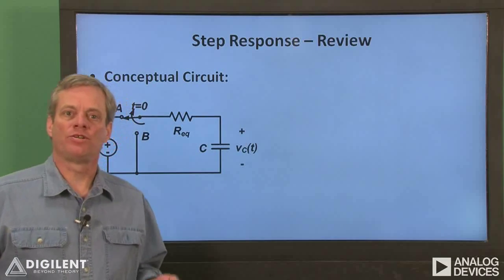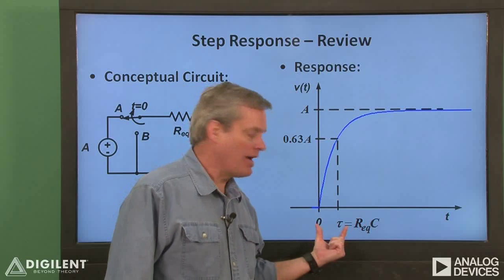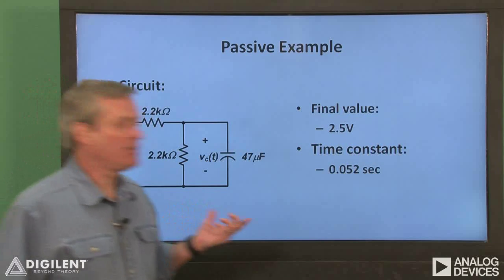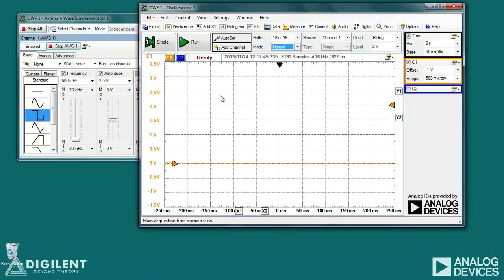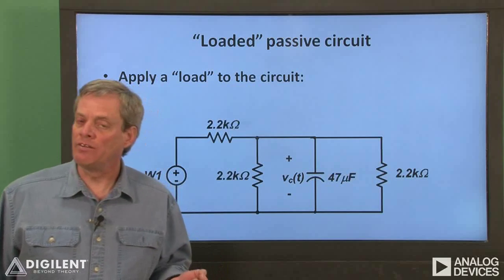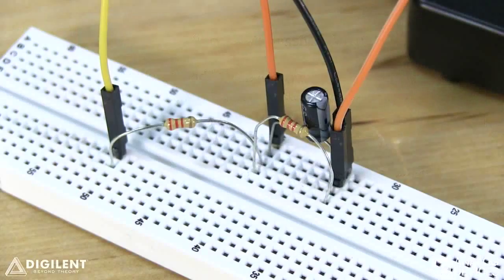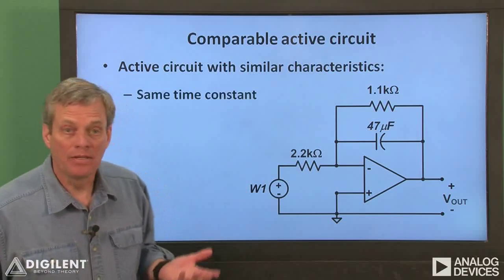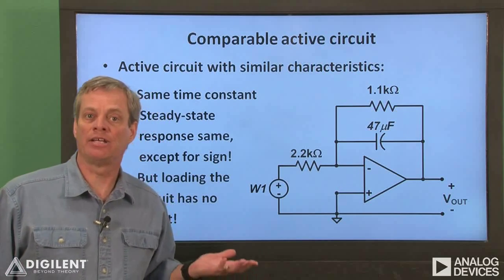Real Analog - Circuits1 Labs: Ch7 Vid2: RC Circuit Forced Response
The step responses of both passive and active first-order RC circuits are measured.  Loading effects on the two circuits are examined.